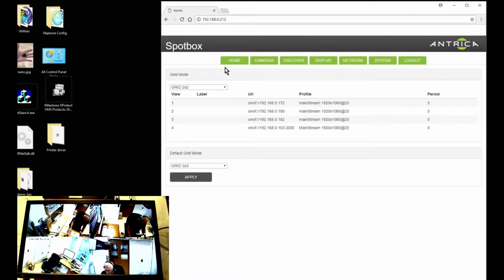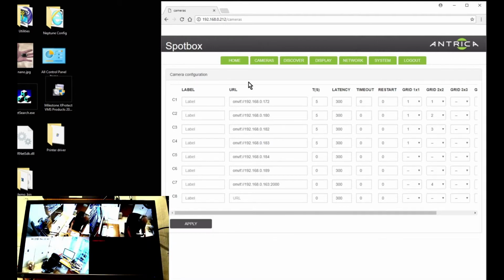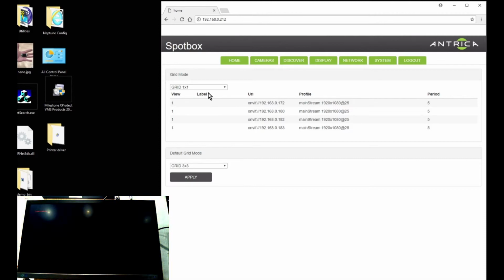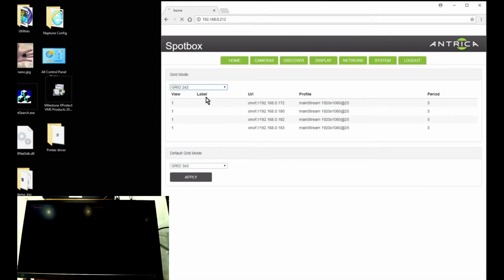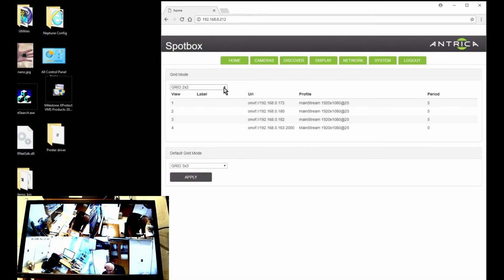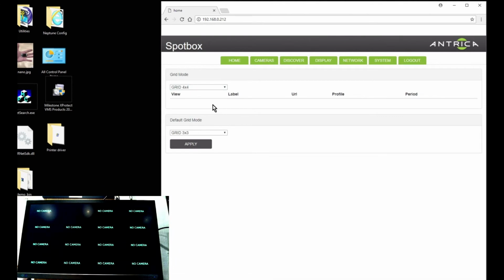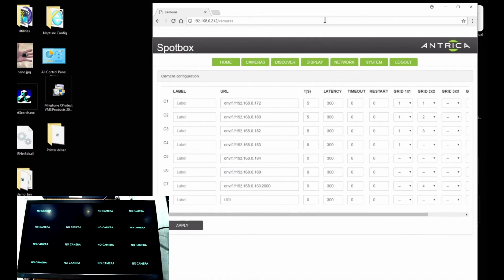Spotbox4k 1.0.8 Firmware new features